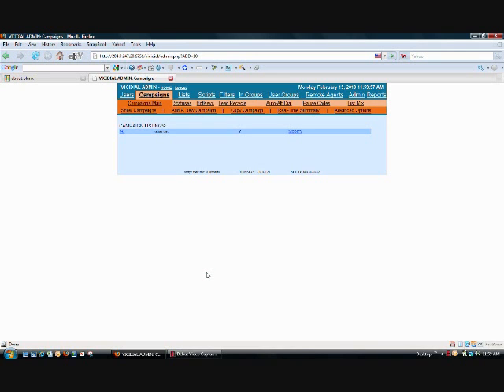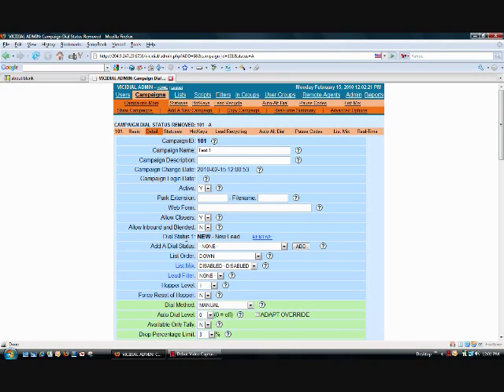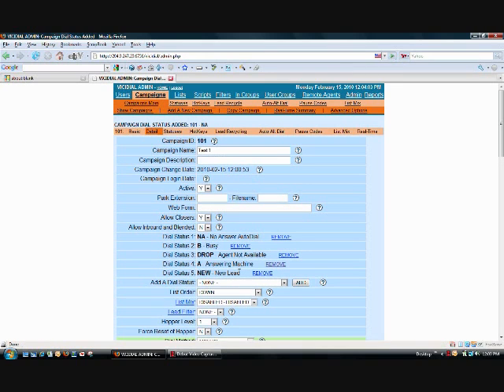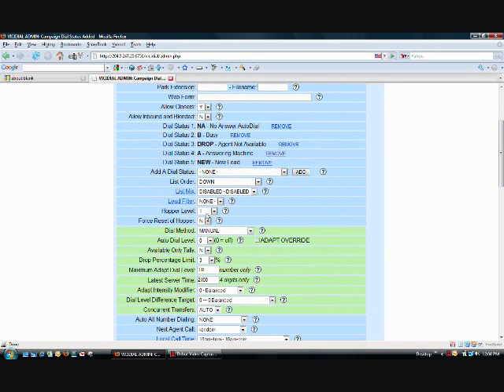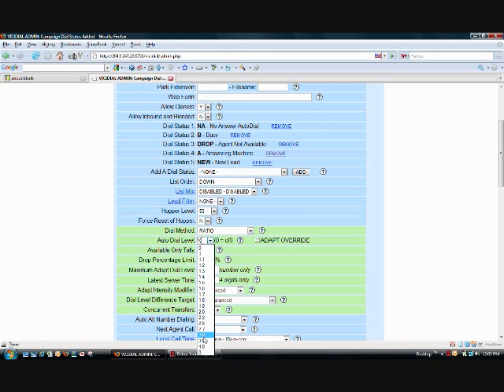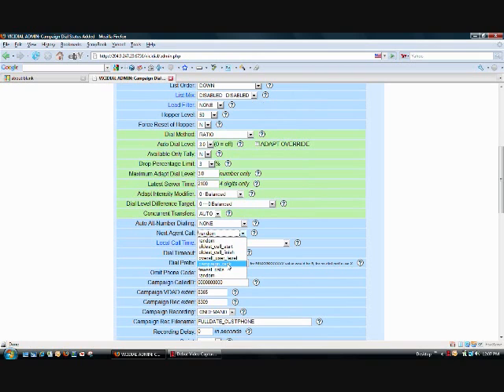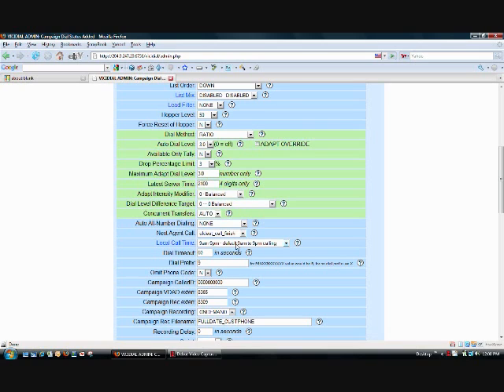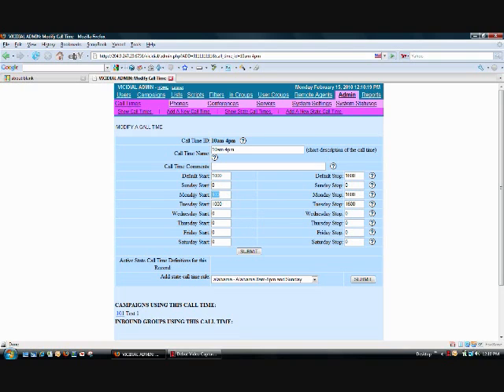How to Add a Campaign to your AUGUTECH Dialer Part 1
This video explains how to add or modify a campaign on your AUGUTECH Predictive Dialer.  This video is part 1 of 2 so please view both videos before proceeding with this task.